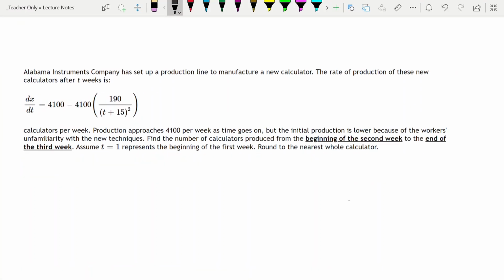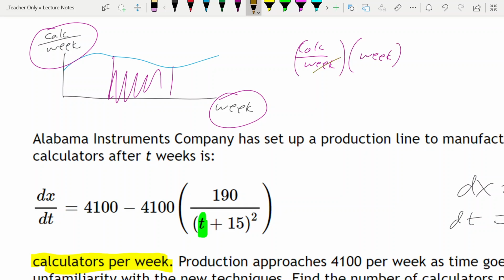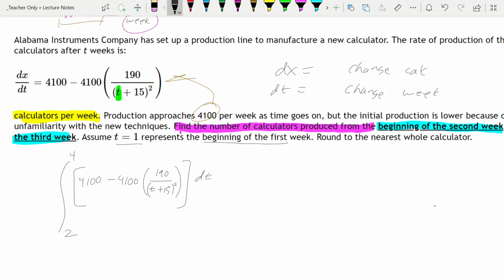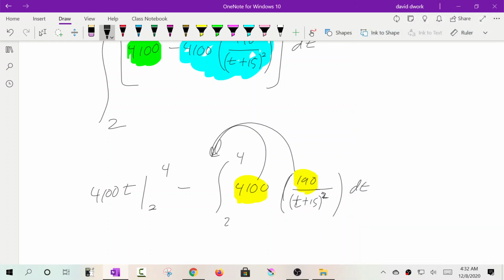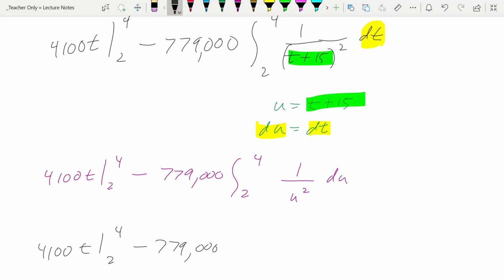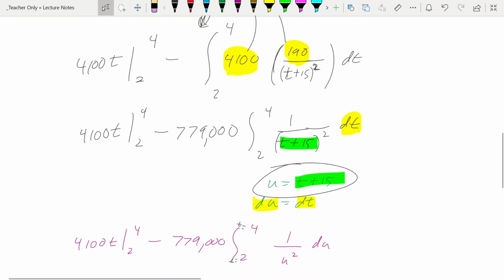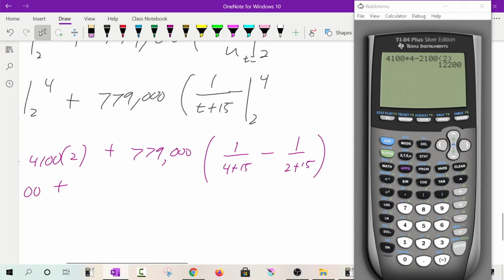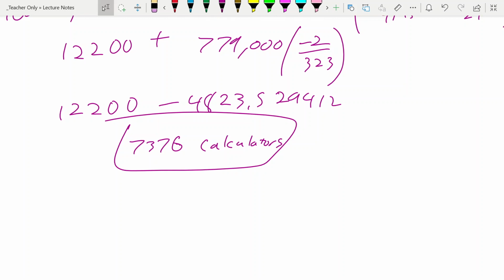MOER Support - Net Change antiderivative application problem.